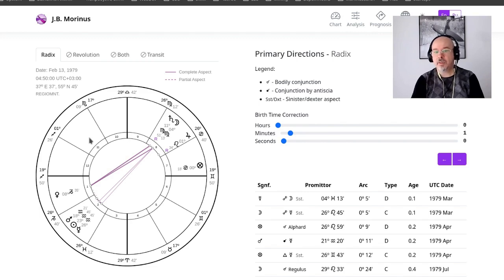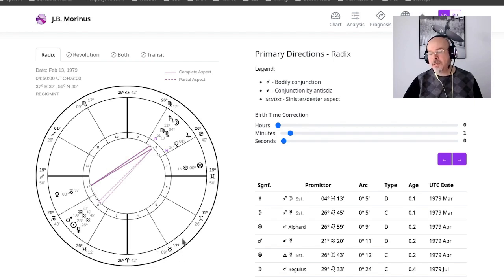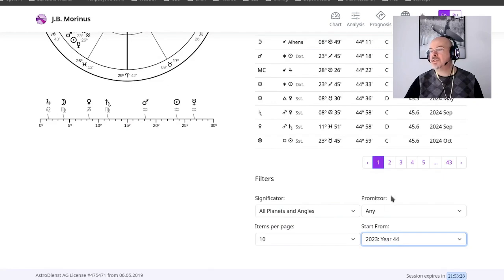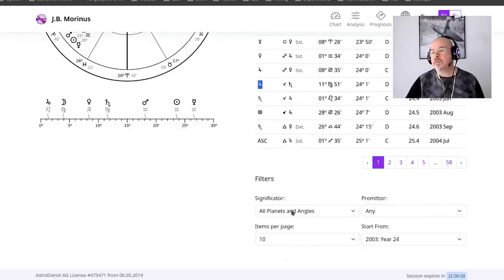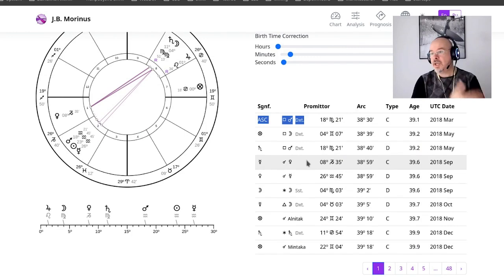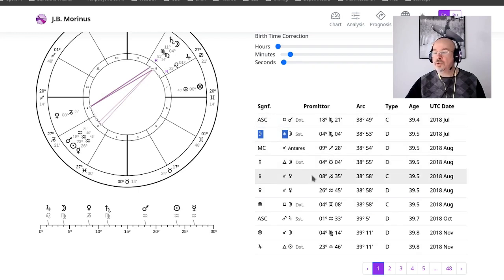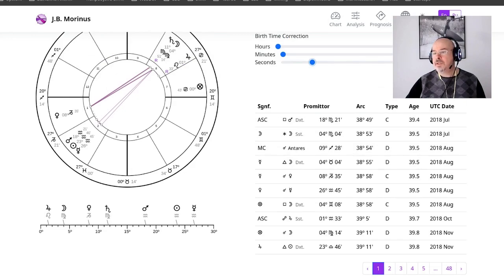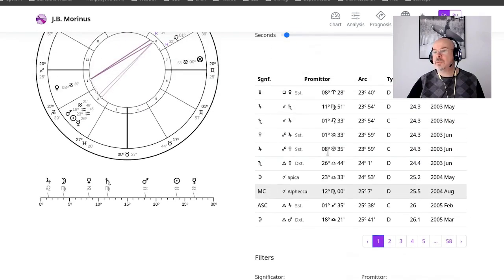Natal Chart Rectification: Unveiling the True Birth Time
In this video, I demonstrate how to rectify birth time using Primary Directions techniques.

The video is recorded in Russian with auto-generated English subtitles. The demonstration uses the "Morinus" software